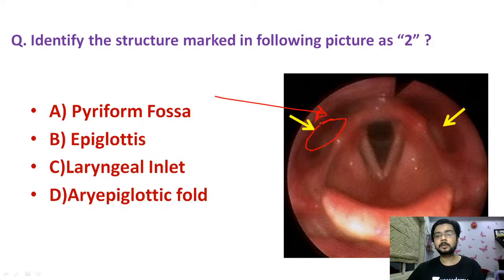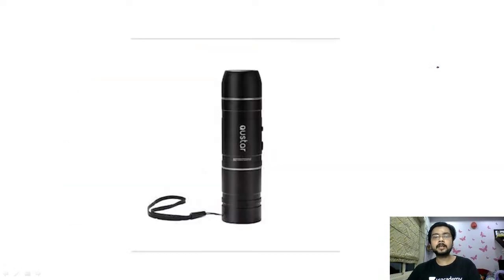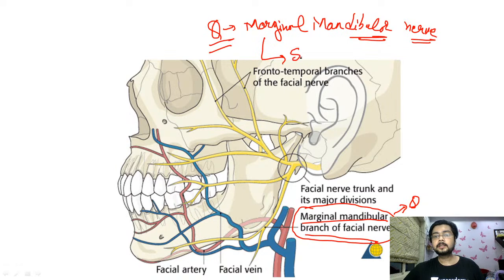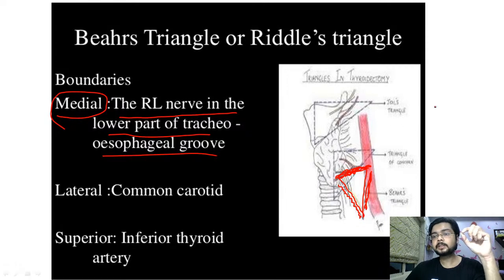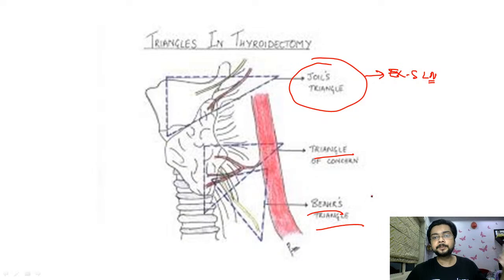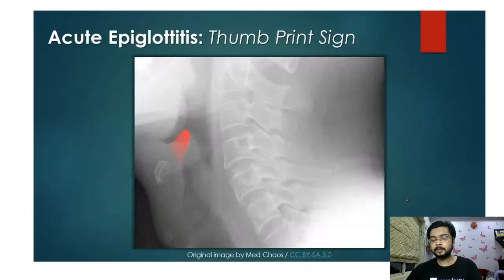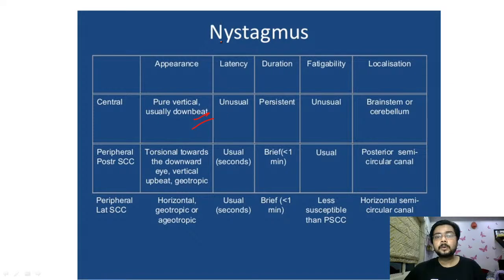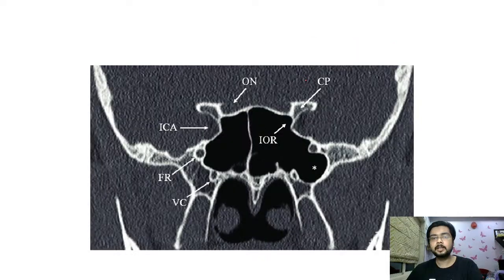AIIMS June 2020 with Anticipated Questions Discussion(ENT) Part 2 with Dr. Shivaam Kesarwani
Dr. Shivaam Kesarwani, and more top educators are teaching live on Unacademy NEET PG.

Unacademy Plus Subscription Benefits:
1. Learn from your favorite teacher
2. Dedicated DOUBT sessions
3. One Subscription, Unlimited Access
4. Real-time interaction with Teachers
5. You can ask doubts in the live class
6. Download the videos & watch offline